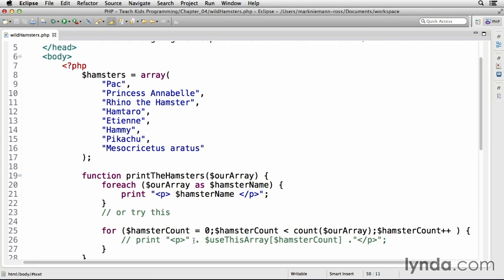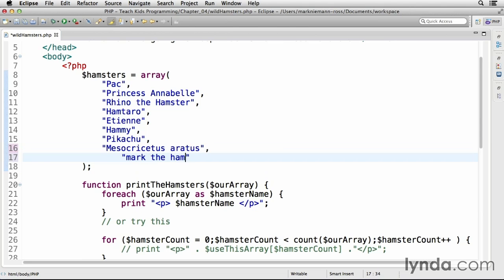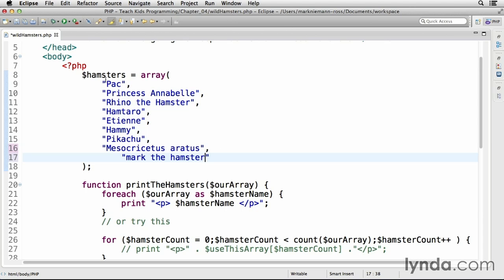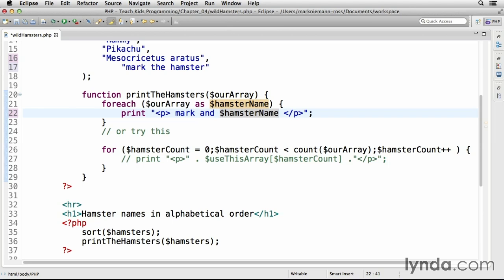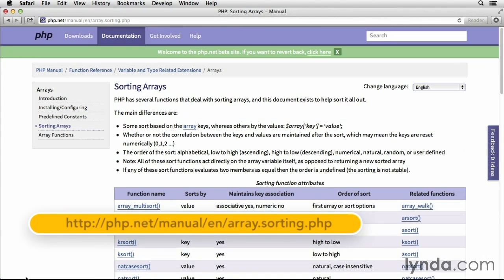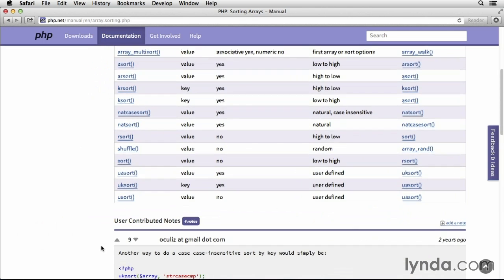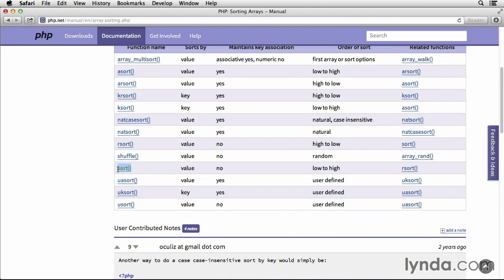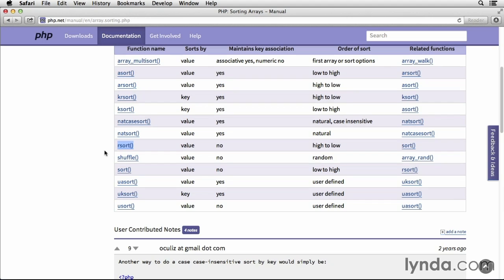142020_04_03_XR15_scrambleTheHamsters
142020_04_03_XR15_scrambleTheHamsters